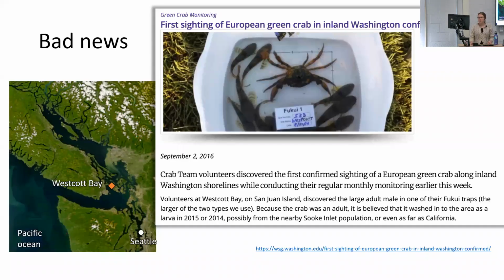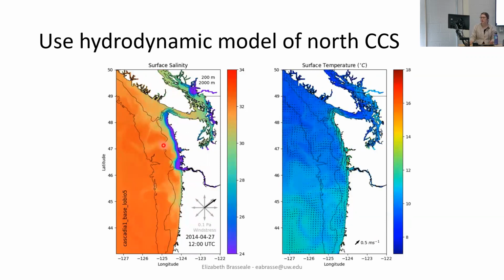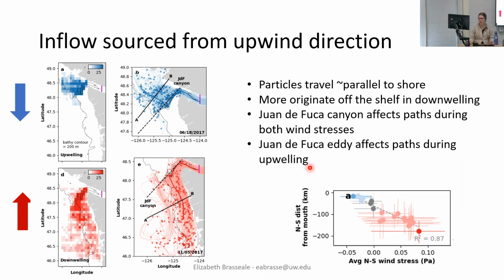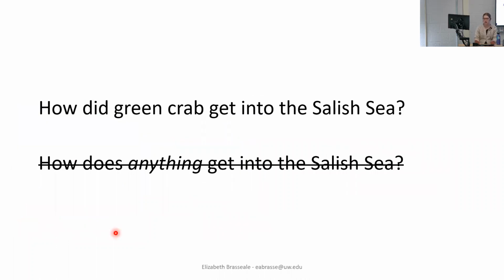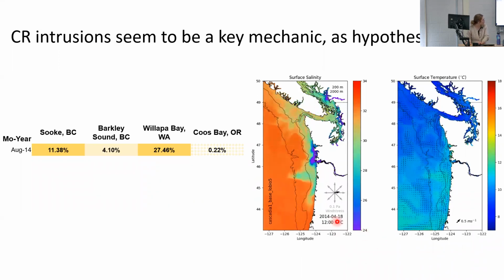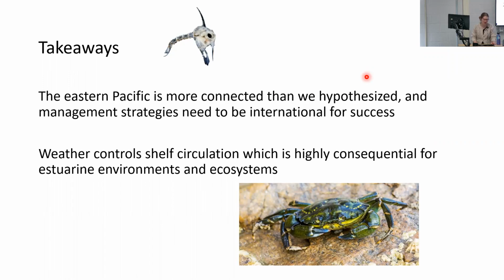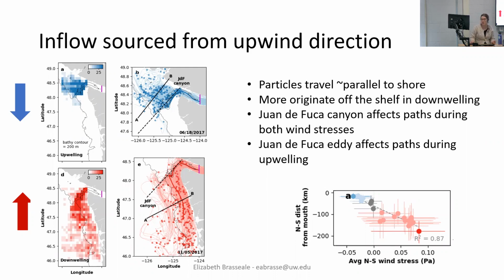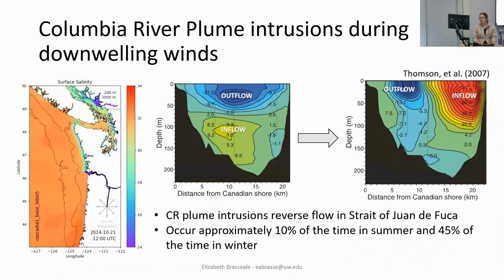HMSC Lunch and Learn, Jan 18, 2023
Speaker: Elizabeth Brasseale, Postdoctoral Scholar, School of Marine and Environmental Affairs, University of Washington

Topic: How wind stress affects the source of ocean inflow to the Salish Sea and Columbia River estuary: Implications for invasive larval connectivity

Estuaries in the northern California current system (CCS) experience seasonally reversing wind stress, which impacts the paths by which ocean water enters the estuary. Here, variations in inflow to the Salish Sea and the Columbia River estuary, two large estuarine systems in the northern CCS, were studied using a realistic numerical ocean model. For both the Salish Sea and the Columbia River estuary, upwelling-favorable wind stress was strongly correlated with an inflow source farther north of the estuary mouth and with greater relative depth. The correlation of wind direction seasonality with timing of marine species spawning helps to explain the resilience of the Salish Sea to European green crab invasion.